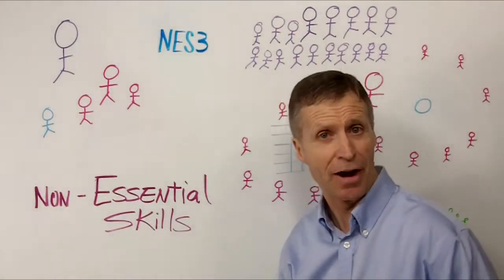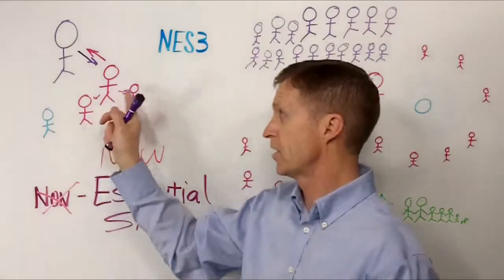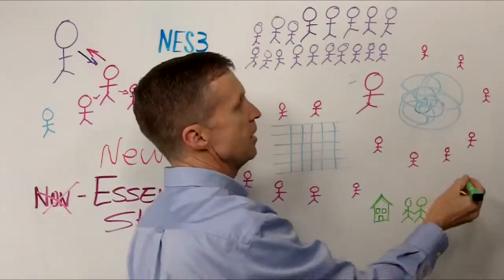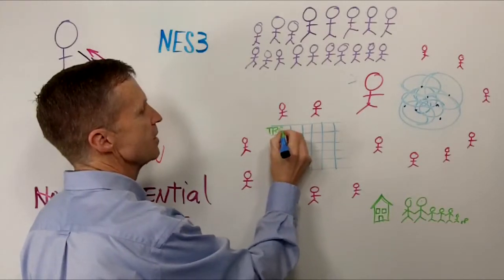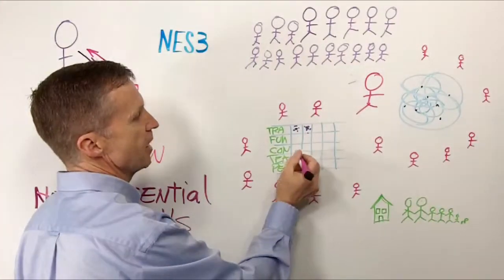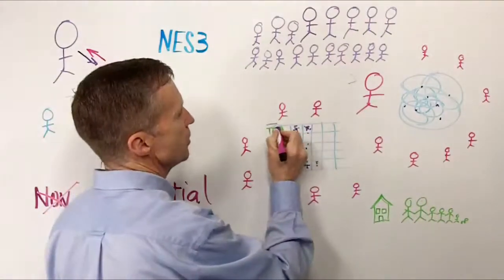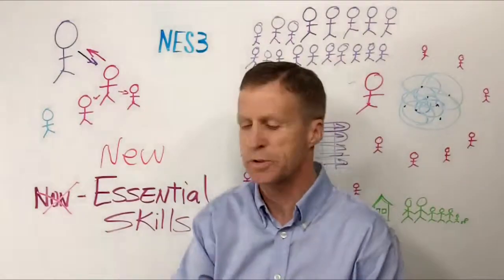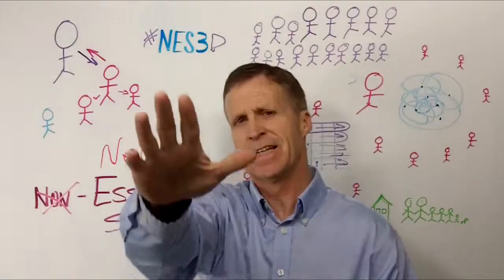New Essential Skills in Crowd Accelerated Learning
- New Essential Skills needed to handle massive amounts of information coming to you at an event. Collaboration via twitter hash tags and other cool tools make the potential production of products from the information after the fact a strong possibility. The advanced organizer is found among the tweets with nes3d